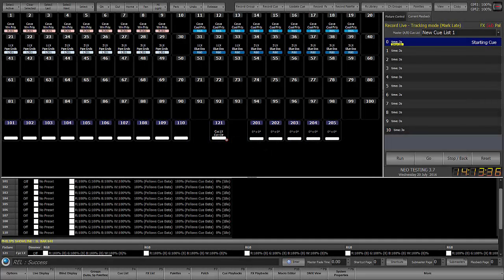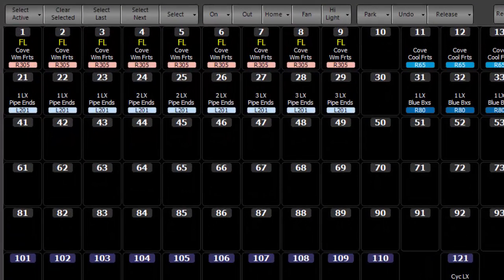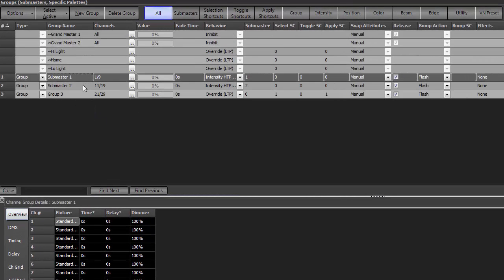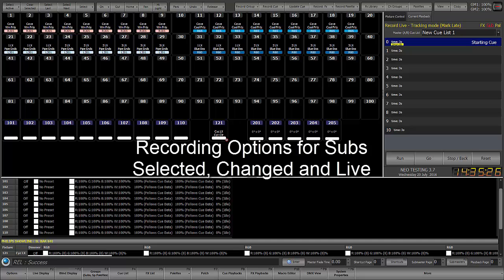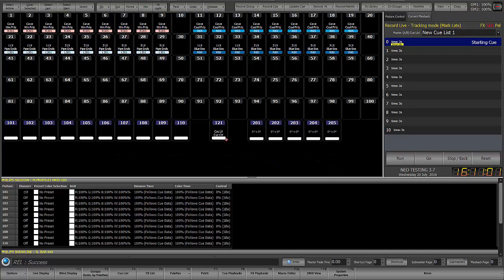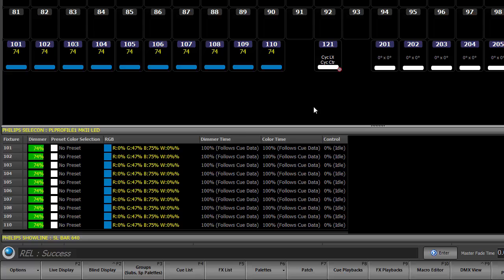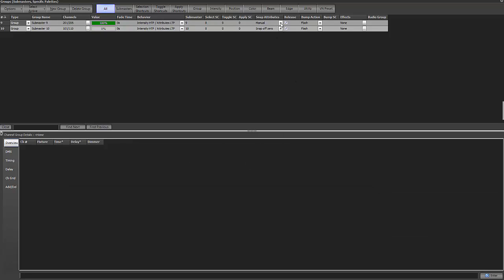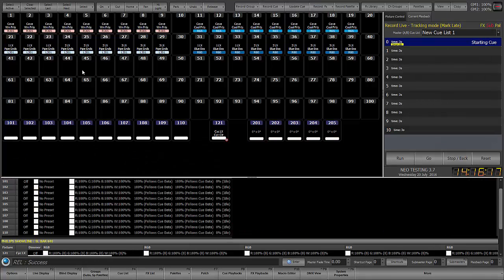38 Recording Subs